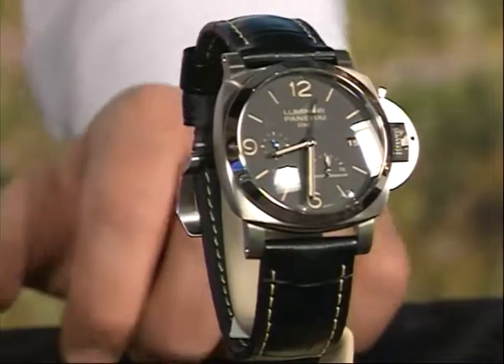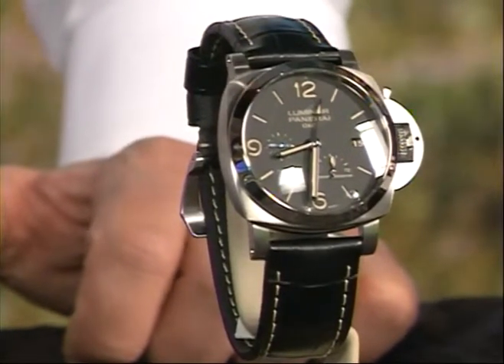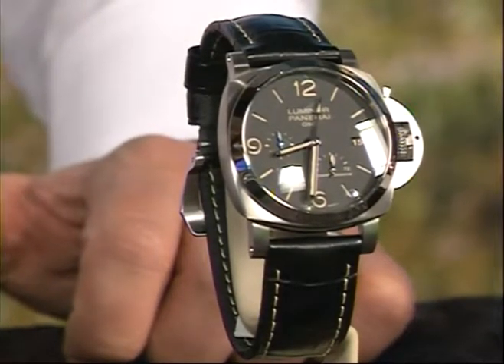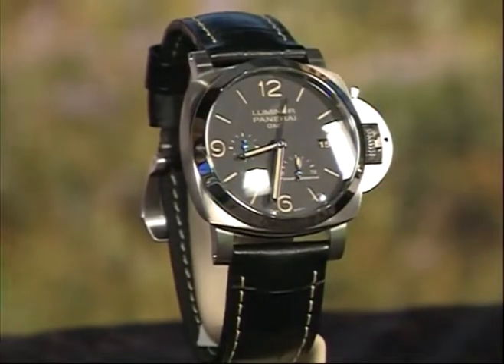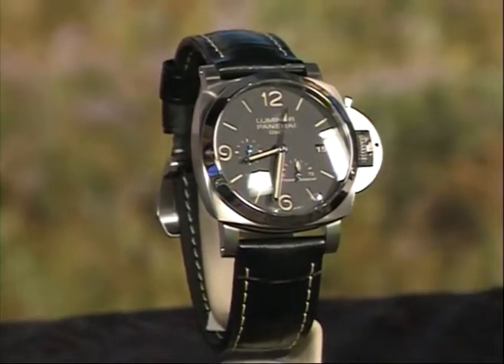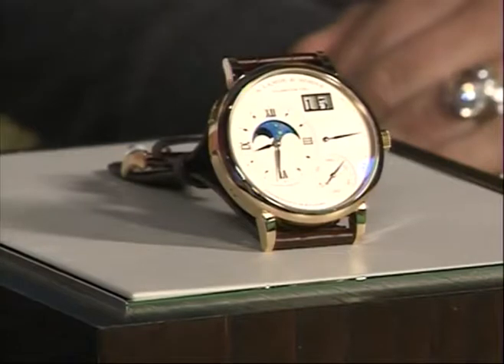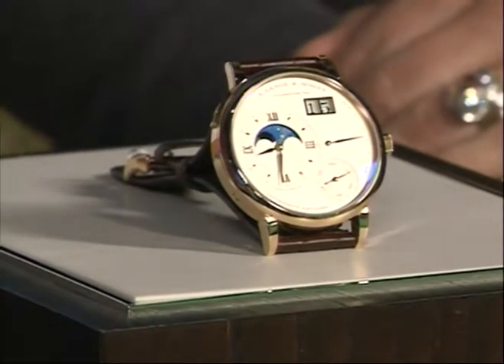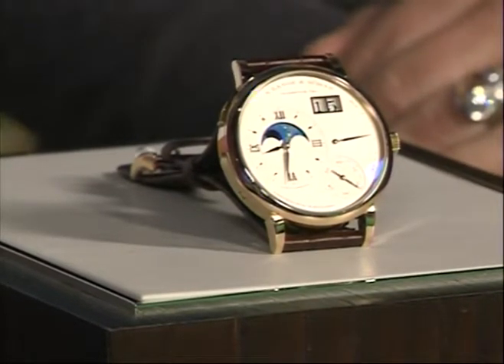Betteridge Jewelers Lance Frey 06.15.18 Good Morning Vail